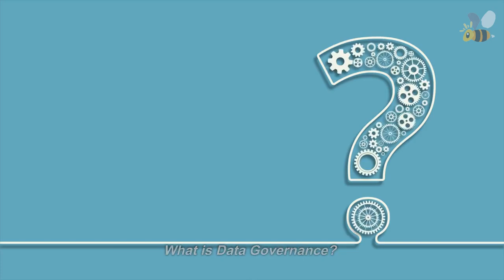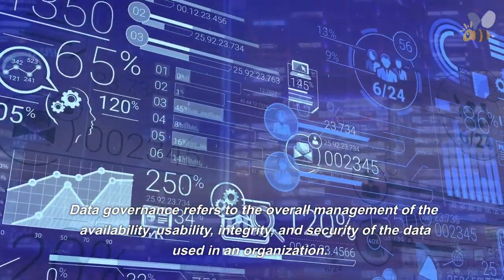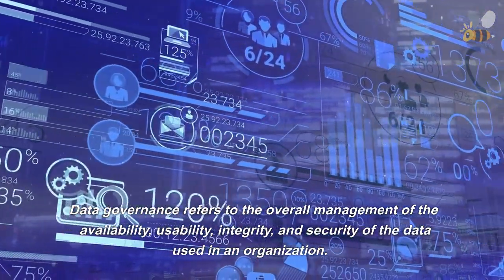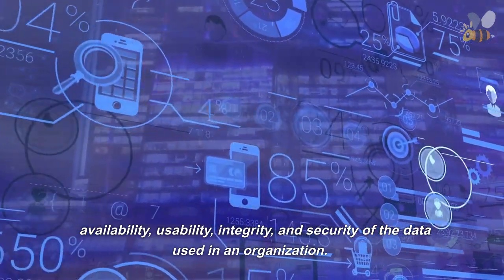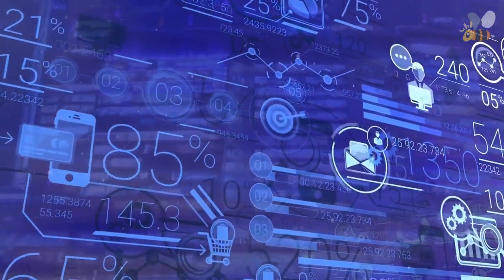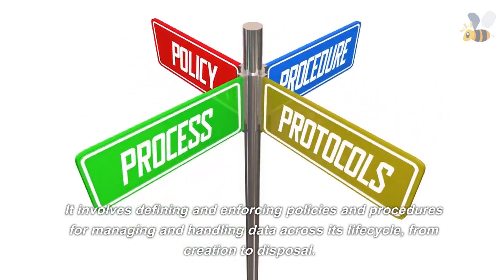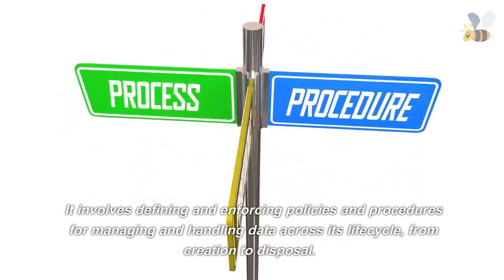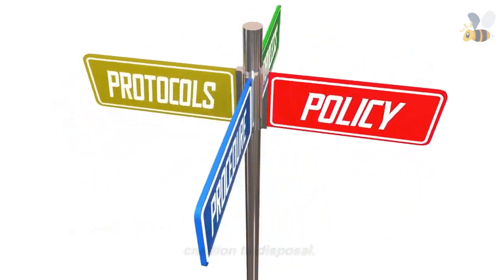Data Governance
Data is the lifeblood of modern organizations, but without proper management, it can quickly become overwhelming and chaotic. That's where data governance comes in - the set of processes, policies, and standards that ensure data is managed effectively, securely, and in compliance with regulations.

In this video, we demystify data governance and provide a comprehensive guide to help you understand its importance and how to implement it in your organization. We cover the key concepts of data governance, including data quality, data lineage, data security, and data privacy.